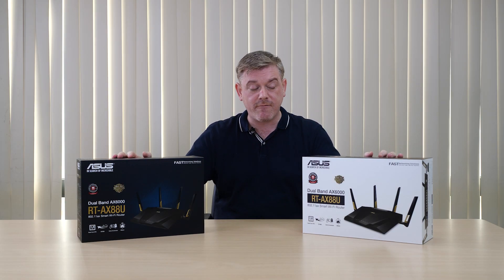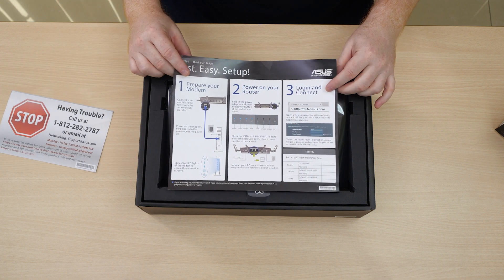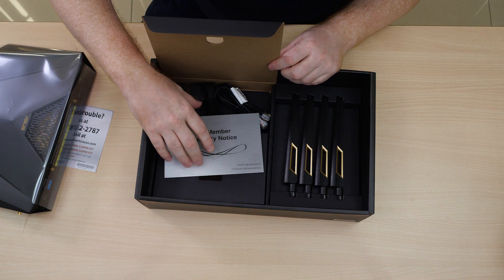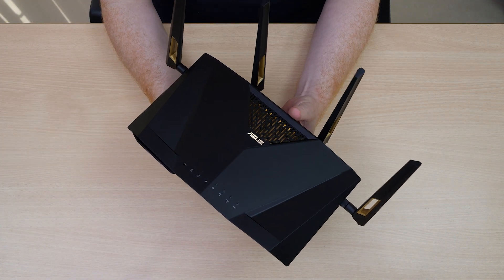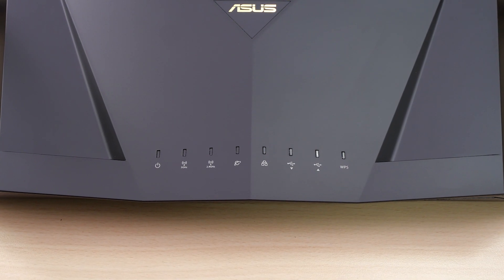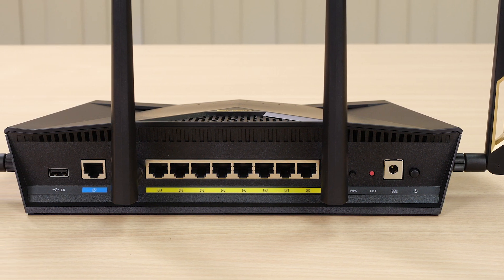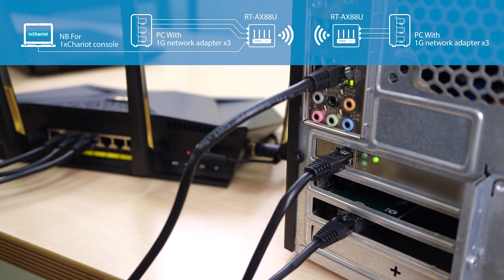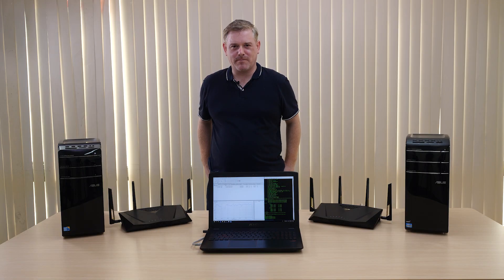Unboxing of a New Standard Router: RT-AX88U | ASUS Singapore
Want to see the most advanced WiFi in the world? ASUS has one of the first 802.11ax routers available and you can see it right now. Witness the true 802.11ax speed!